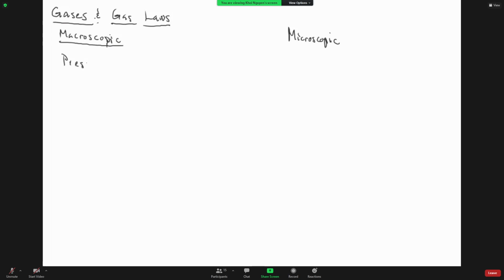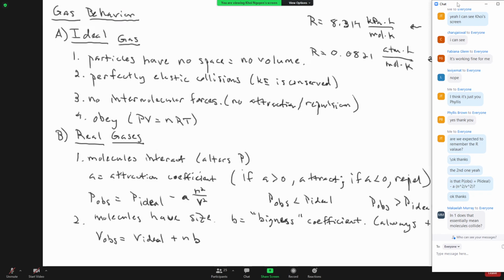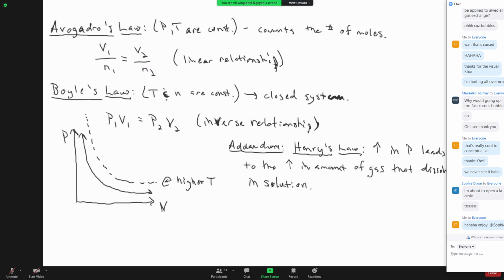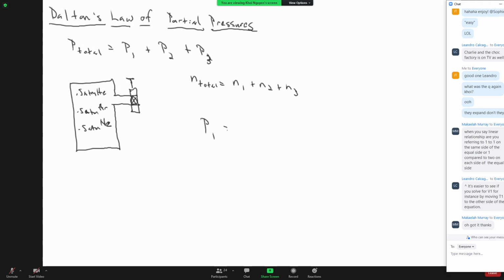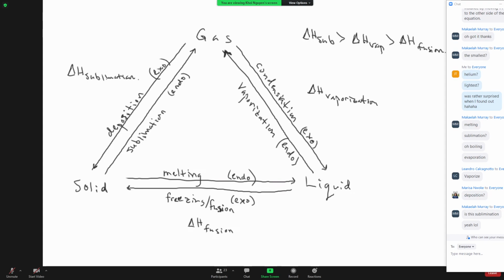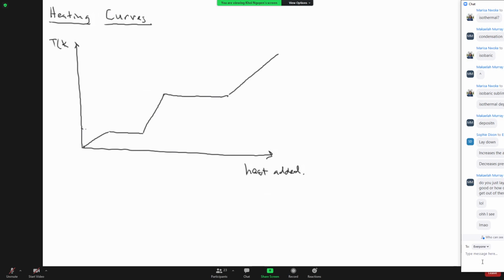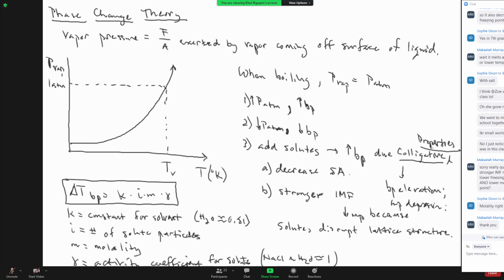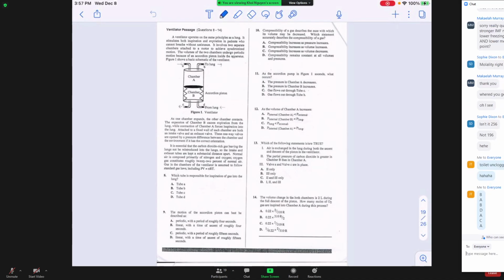045 Phases, Gases, and Gas Law Khoi